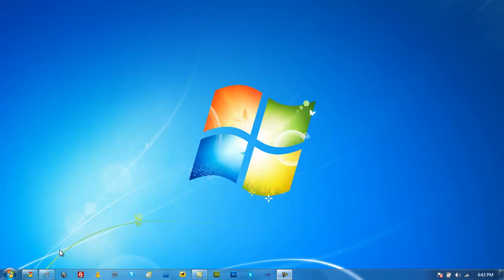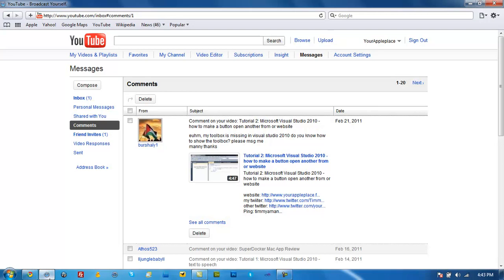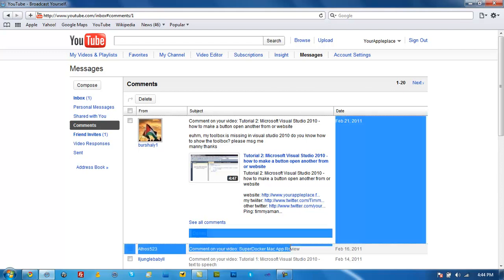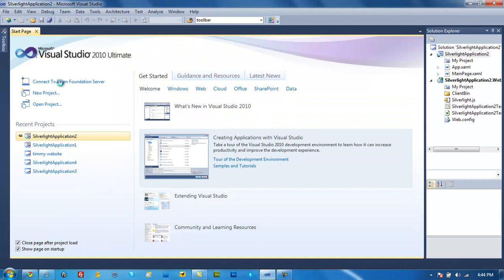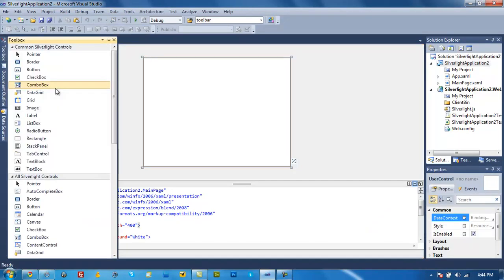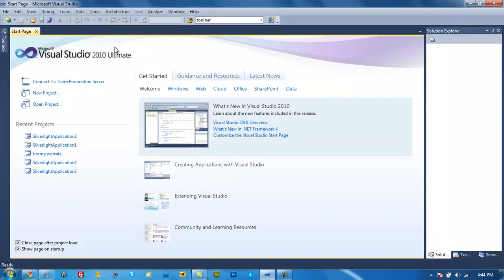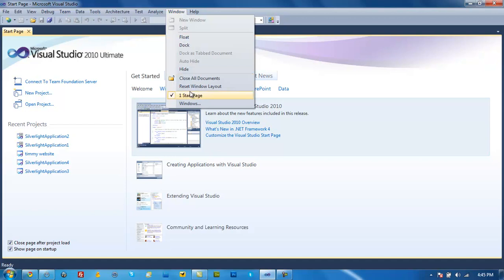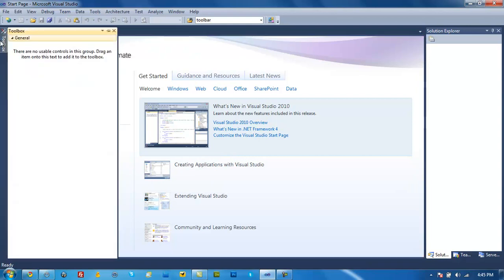How To: Get the Toolbar back In Microsoft Visual Studio 2010